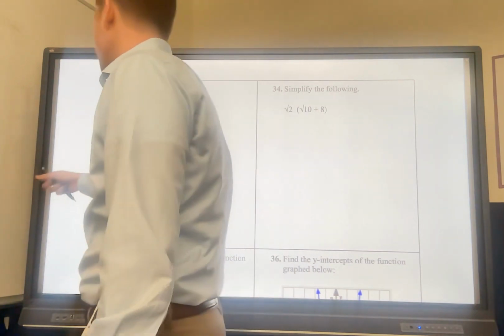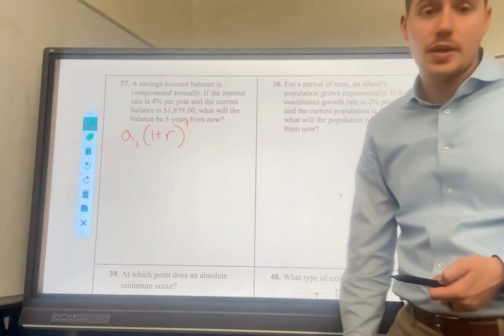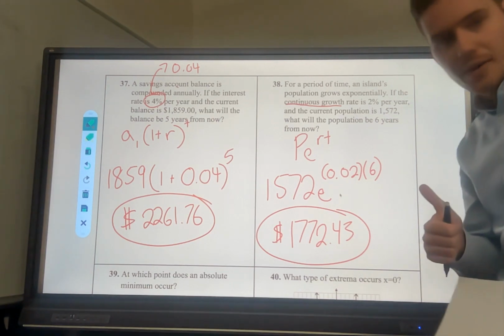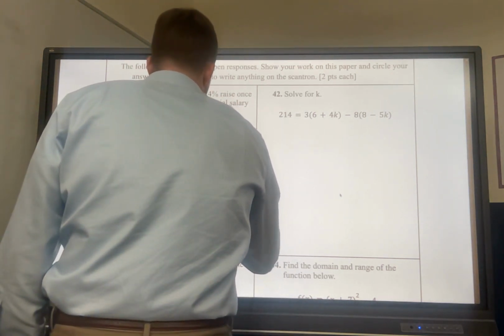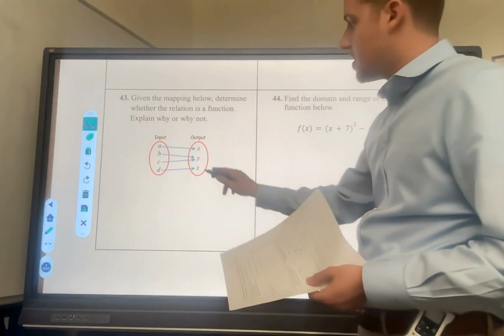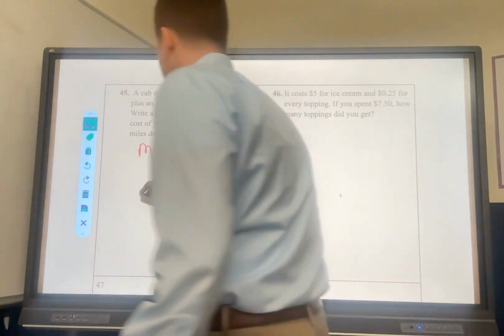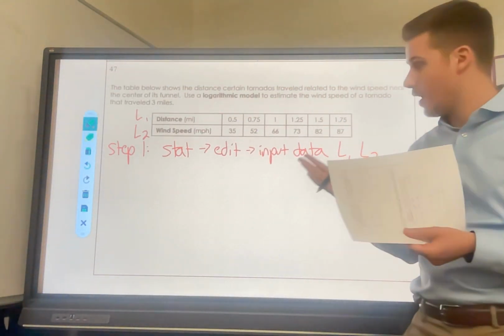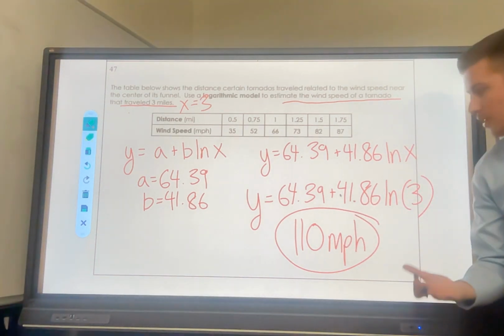Questions 34-47 (B Block Midterm)